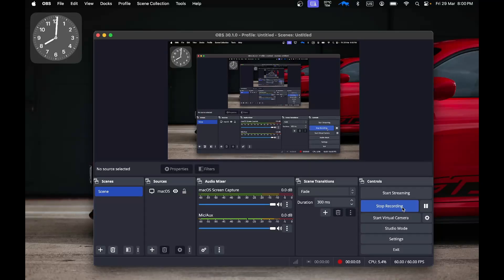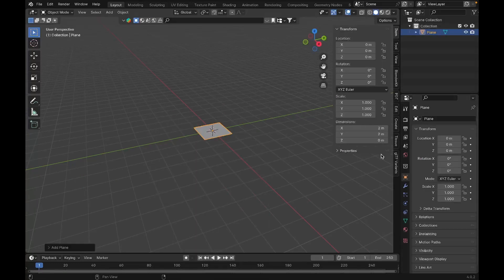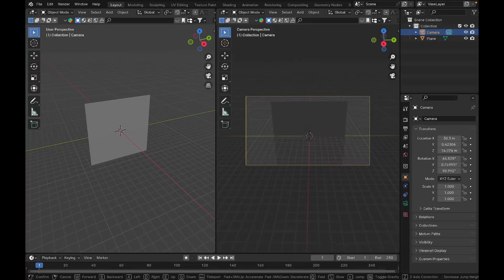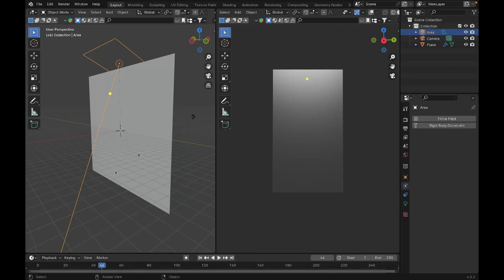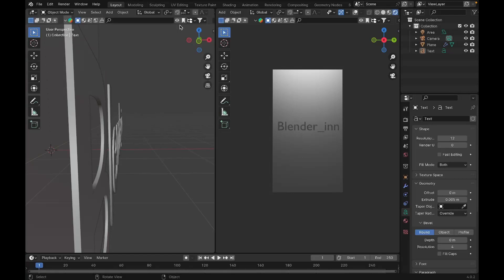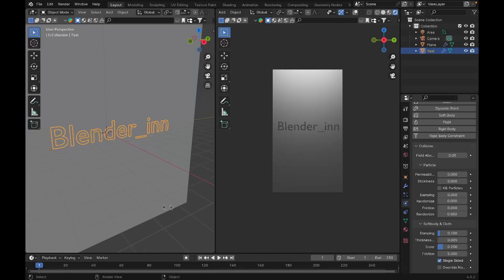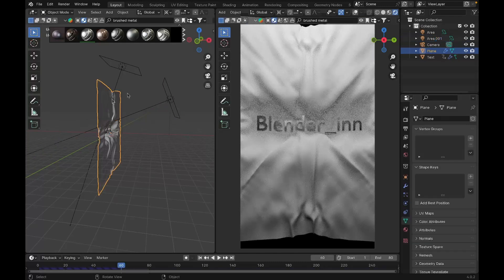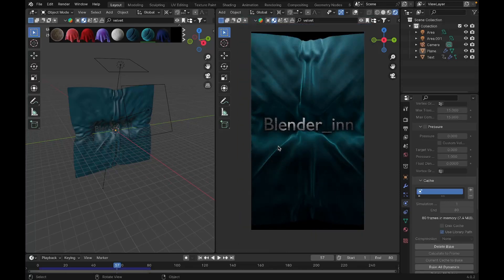Beginner's Tutorial: Cloth simulation for your brand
Cloth simulation in Blender refers to the process of creating realistic fabric movement and behavior within the software. This feature allows you to animate clothing, flags, curtains, or any other fabric-like object realistically. Here's a general description of how cloth simulation works in Blender

I will be posting another cool blender tutorial next week, so stay tunned!

Blender tutorial
Blender animation
Blender 3D
Blender character animation
Blender 3D modeling
Blender VFX
Blender compositing
Blender cycles
Blender interior design
Blender architecture
Blender game development
Blender texturing
Blender rendering
Blender motion graphics
Blender architectural visualization
Blender 3D printing
Blender character modeling
Blender motion capture
Blender environment modeling
Blender sculpting
Blender physics simulation
Blender video editing
Blender lighting
Blender product visualization
Blender particle simulation
Blender fluid simulation
Blender hair and fur
Blender architectural rendering
Blender realistic rendering
Blender Eevee
Blender VR
Blender animation workflow
Blender 3D texturing
Blender 2.8
Blender 3D sculpting
Blender motion design
Blender camera tracking
Blender environment creation
Blender 3D character animation
Blender material creation
Blender 3D game development
Blender 3D visual effects
Blender 3D compositing
Blender 3D interior design
Blender 3D architectural visualization
Blender 3D printing tutorial
Blender 3D character modeling
Blender 3D motion capture
Blender 3D environment modeling
Blender 3D sculpting tutorial
Blender 3D physics simulation
Blender 3D video editing
Blender 3D lighting tutorial
Blender 3D product visualization
Blender 3D particle simulation
Blender 3D fluid simulation
Blender 3D hair and fur
Blender 3D cloth simulation
Blender 3D grease pencil animation
Blender 3D animation tips and tricks
Blender 3D architectural rendering
Blender 3D realistic rendering
Blender 3D Eevee tutorial
Blender 3D VR development
Blender 3D animation workflow
Blender 3D texturing tutorial
Blender 3D beginner tutorial
Blender 3D architectural visualization tutorial
Blender 3D motion design
Blender 3D camera tracking
Blender 3D environment creation tutorial
Blender 3D material creation
Blender 3D game development tutorial
Blender 3D visual effects tutorial
Blender 3D compositing tutorial
Blender 3D interior design tutorial
Blender 3D architectural rendering tutorial
Blender 3D realistic rendering tutorial
Blender 3D Eevee render
Blender 3D VR development tutorial
Blender 3D animation workflow tutorial
Blender 3D texturing tips and tricks
Blender 3D sculpting for beginners
Blender 3D physics simulation tutorial
Blender 3D video editing tutorial
Blender 3D lighting tips and tricks
Blender